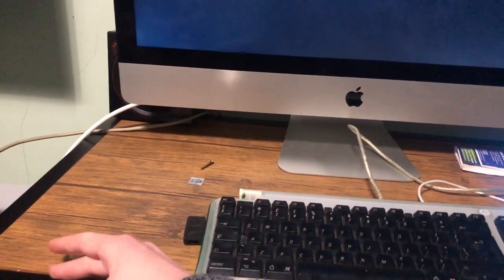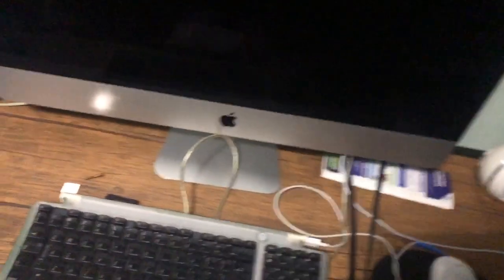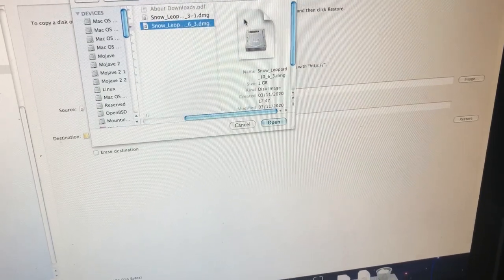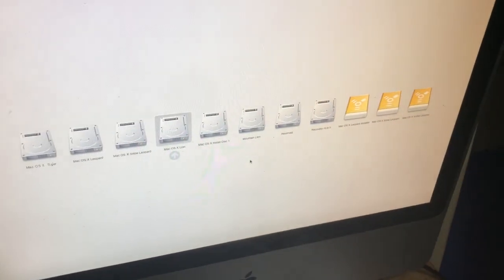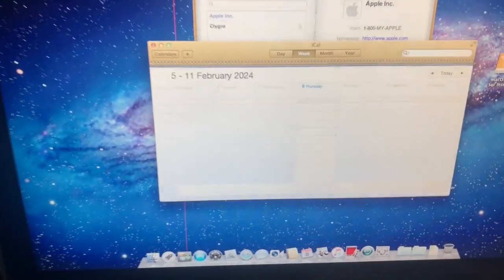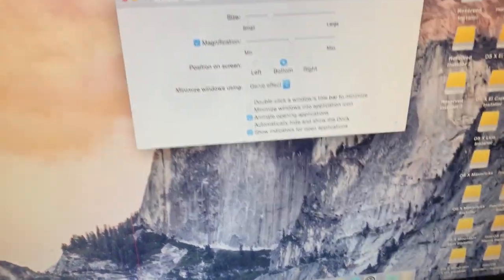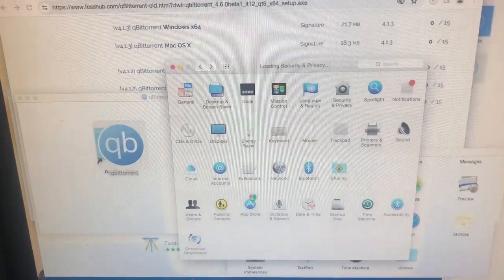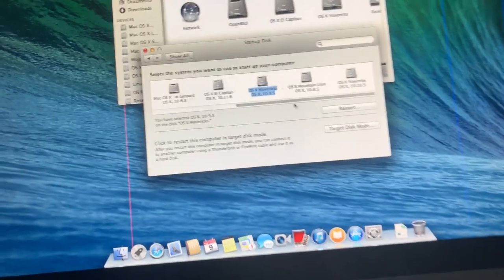Installing every version of macOS that the 2007 iMac can run (Intel iMac adventures episode 5)